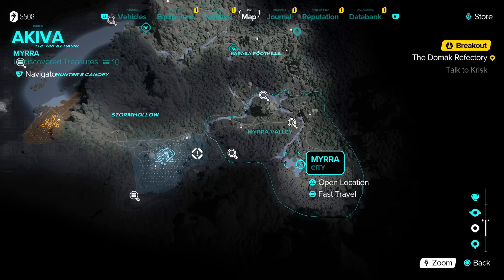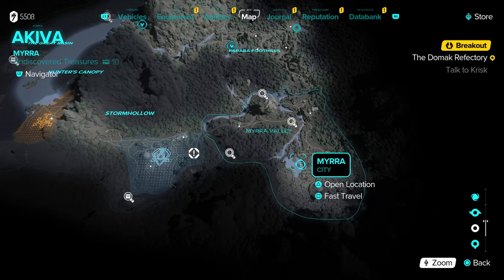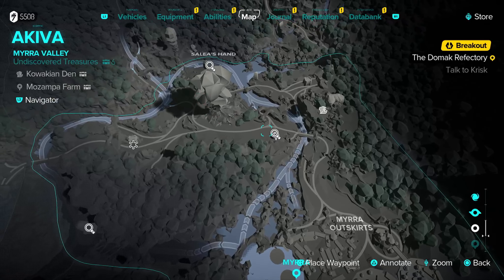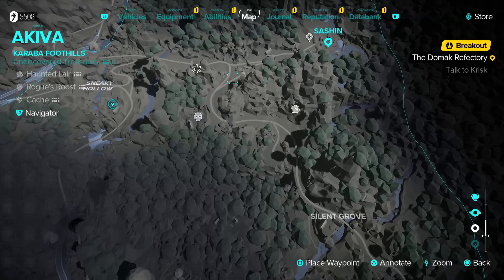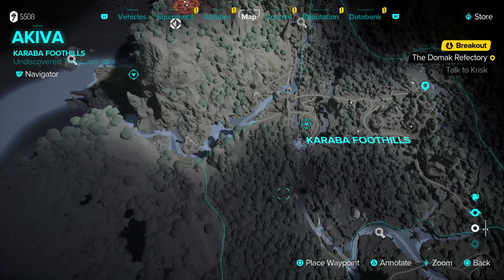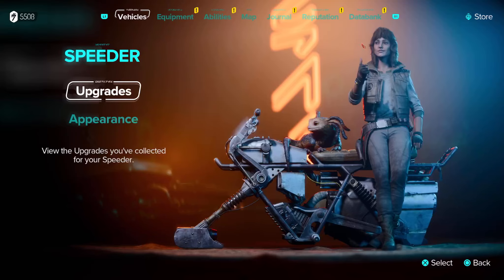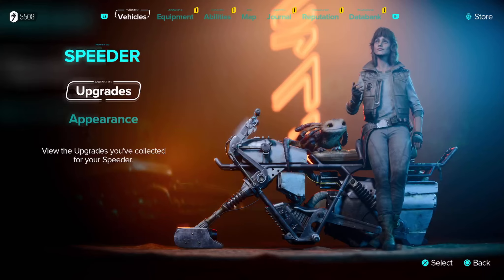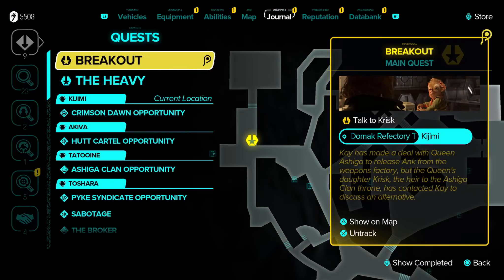Star Wars Outlaws ● About The Droidsmith & The Scavenger Mission For Riding Over Water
I struggled a bit in Star Wars Outlaws, with figuring out where to go for a part of the mission, and what exactly had to be done in order to ride over water.